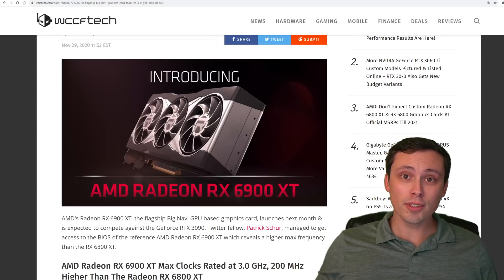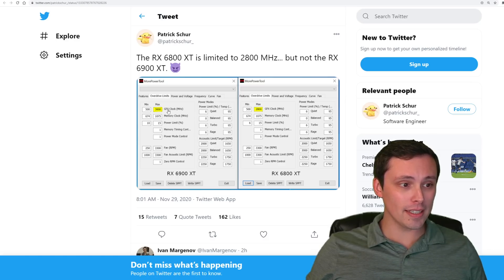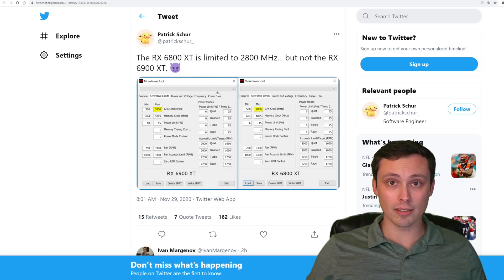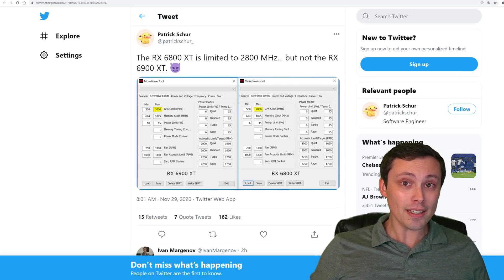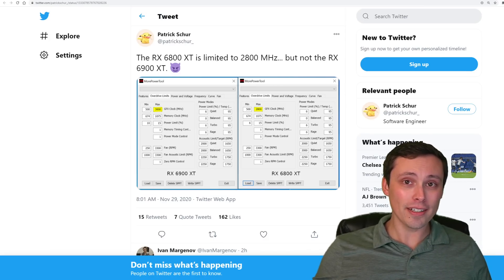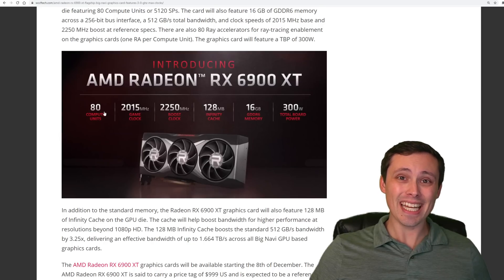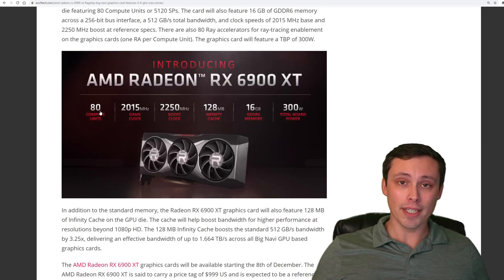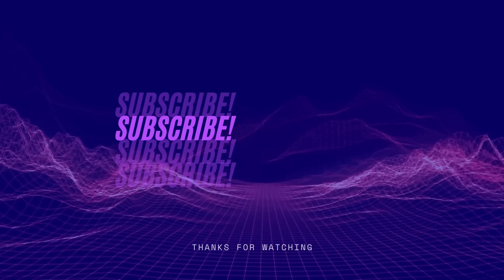AMD RADEON 6900 XT- This one might go to 3000?